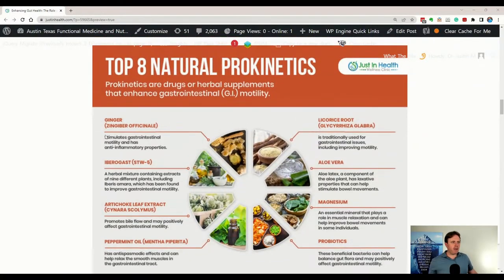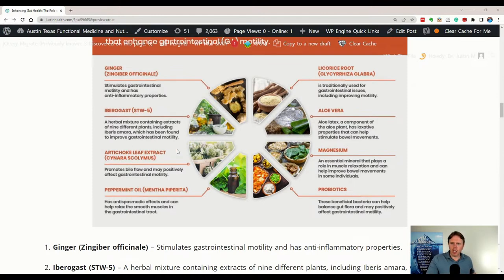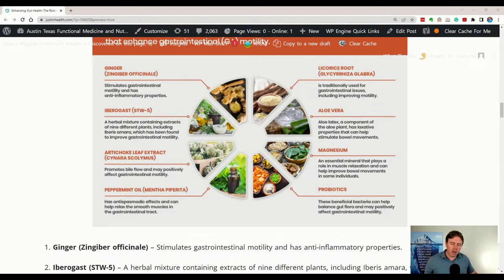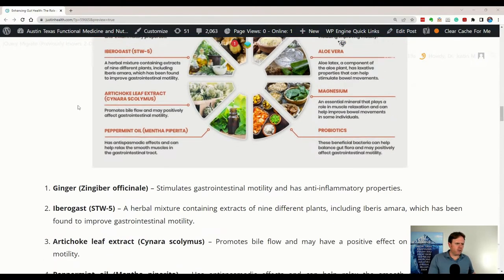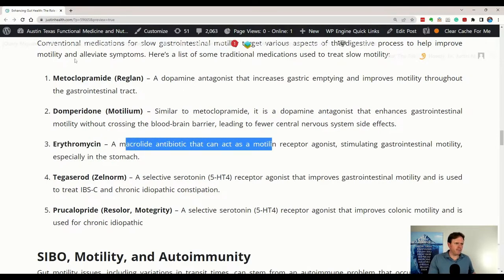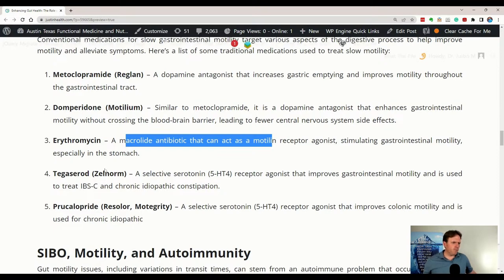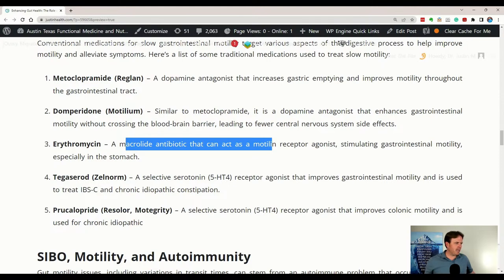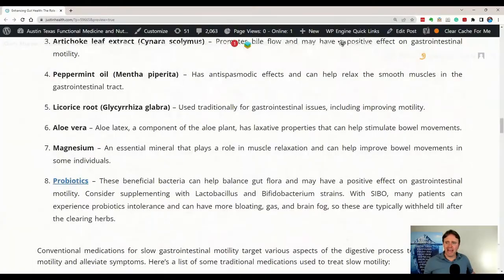Natural Prokinetics to Help Digestion and SIBO (Small Intestinal Bacterial Overgrowth)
00:26 - What are Prokinetics?
01:06 - Chronic Digestive Stress
03:30 - Natural Bitters

In this video, Dr. Justin discusses natural prokinetics to aid digestion and alleviate small intestinal bacterial overgrowth (SIBO). Prokinetics are natural compounds that stimulate the migrating motor complex, which helps move food through the intestinal tract. He recommends natural solutions for digestion issues, such as chewing food thoroughly, maintaining hydration, getting good minerals, and avoiding stress while eating. He also recommends natural compounds such as ginger, artichoke leaf, peppermint, and probiotics to aid digestion.

Furthermore, Dr. J. outlines his approach to treating digestive issues, including removing bad foods, replacing enzymes and acids, supporting motility, repairing the gut lining, and retesting. He explains that his natural and functional medicine bias is to use more cost-effective and natural solutions that have other benefits, such as reducing inflammation and improving the immune system. Dr. Marchegiani emphasizes the importance of good digestion for overall health and offers natural solutions to help alleviate digestive issues.